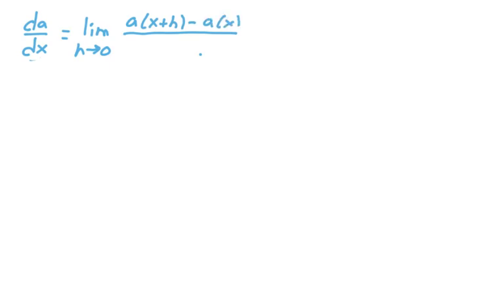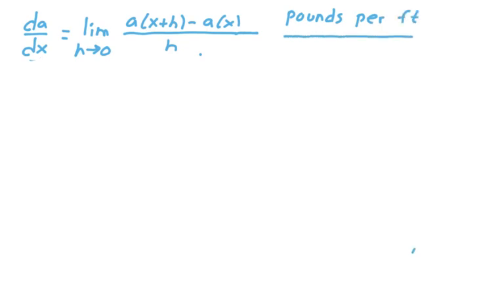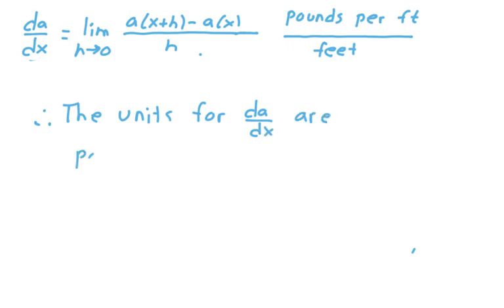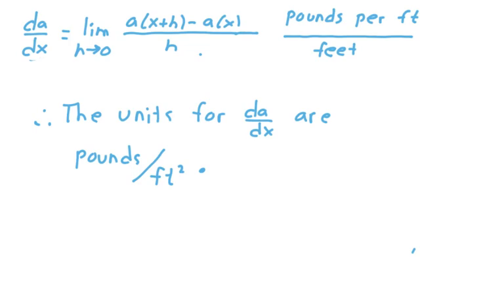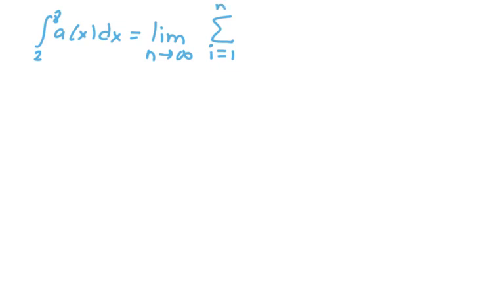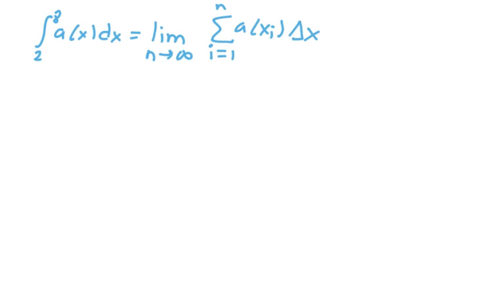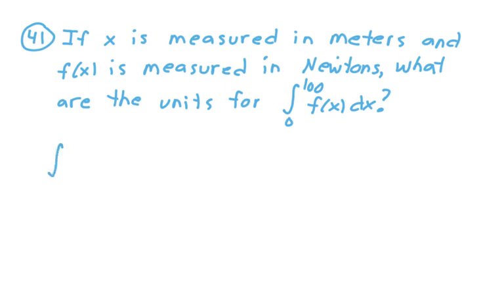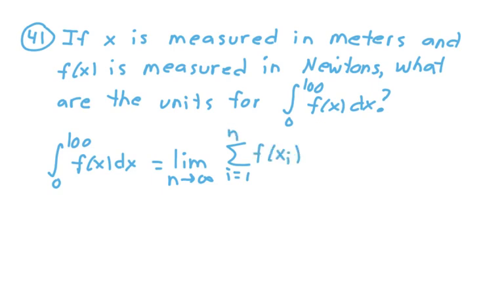Calculus 1, exam 4 review, problems 40, 41